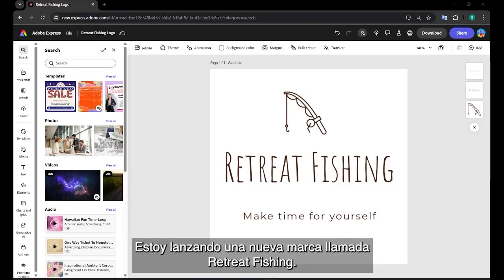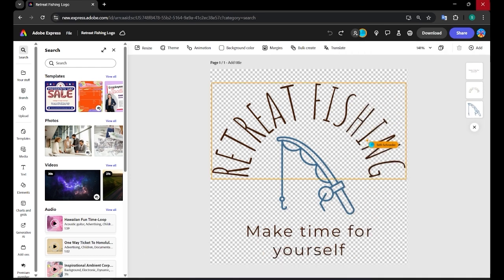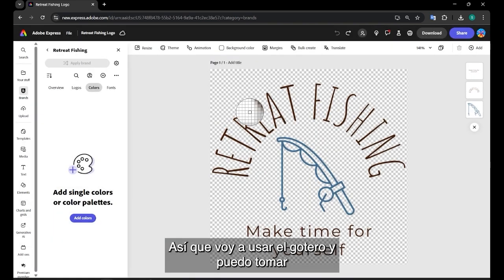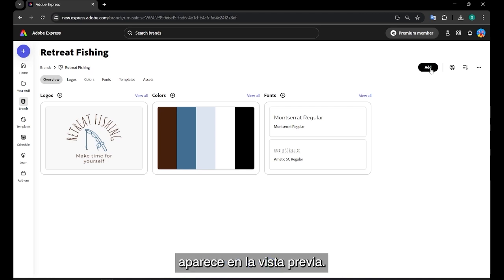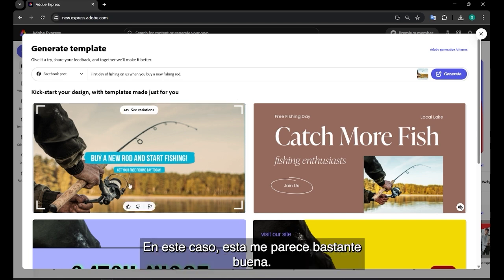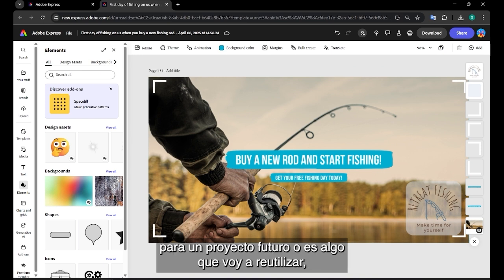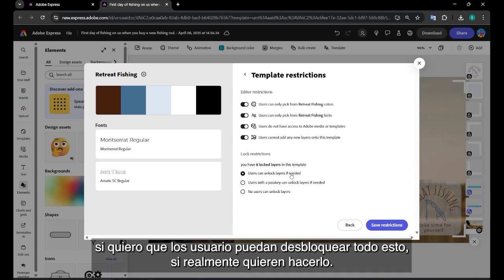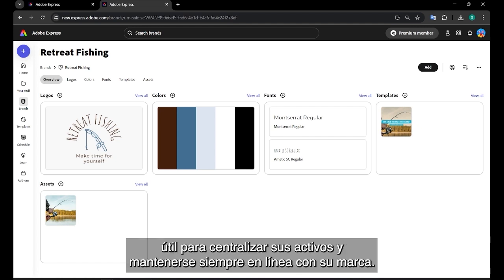Caso de Uso Express ESP | Transformando Ideas en Contenido Visual Impactante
Descubre en este video cómo Express  revoluciona la creación de contenido visual con un caso de uso real. Aprende cómo esta herramienta permite diseñar de forma rápida, intuitiva y profesional, ideal para equipos de marketing, educación y comunicación interna.

🚀 ¿Qué verás en este video?

Aplicación práctica de Express
Beneficios clave para usuarios y organizaciones
Ejemplos visuales de contenido creado
Consejos para optimizar tus diseños en minutos

💡 ¿Listo para llevar tu contenido al siguiente nivel?